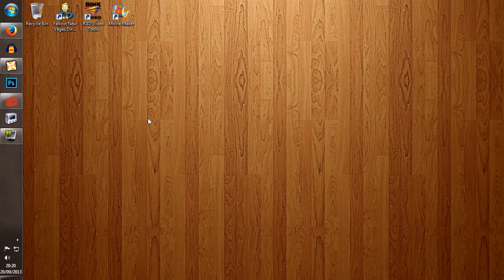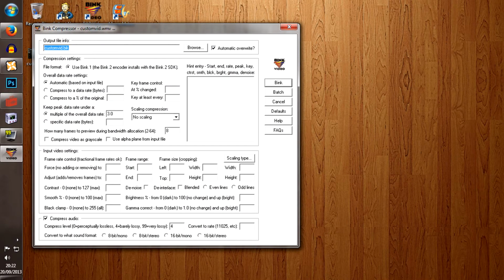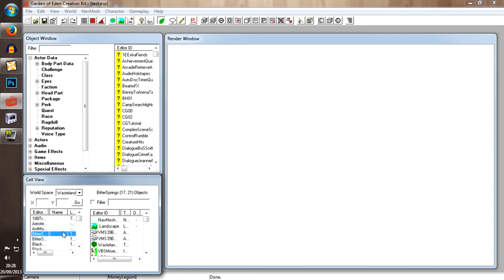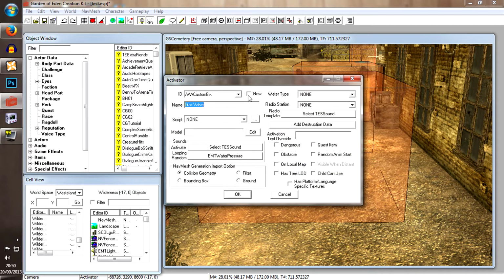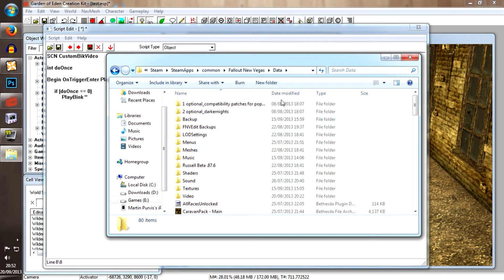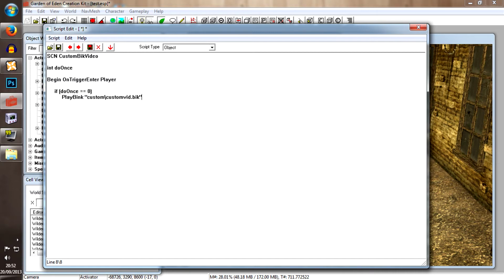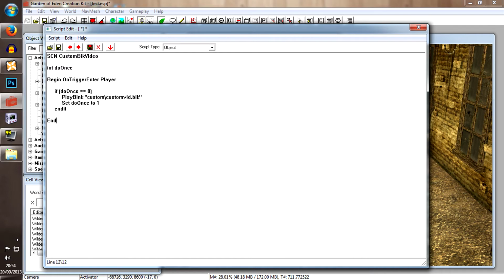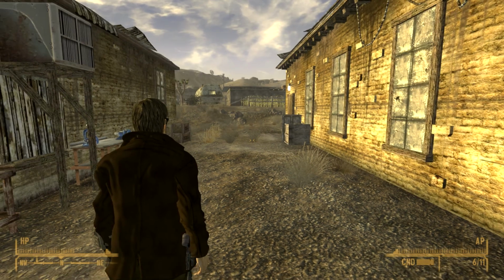Tutorial: Importing Custom Videos into Fallout New Vegas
Follow this tutorial to learn how to import video into your mod, enjoy.

===SCRIPT===
SCN CustomBikVideo

int doOnce

Begin OnTriggerEnter Player

 if (doOnce == 0)
  PlayBink "REPLACETHISTEXT.bik"
  Set doOnce to 1
 endif

End

===SCRIPT===